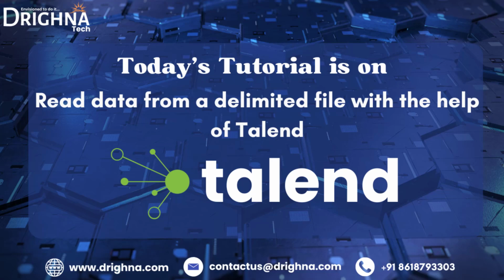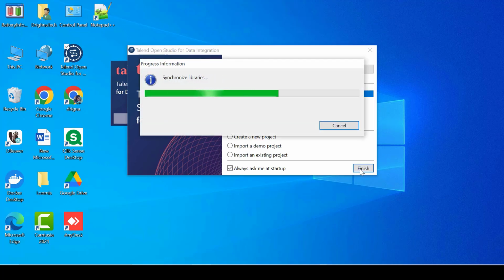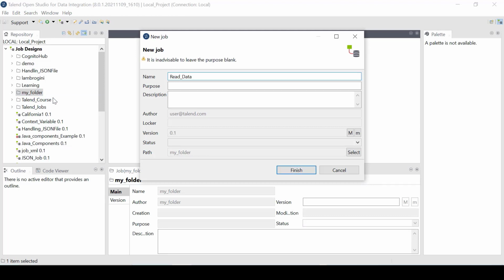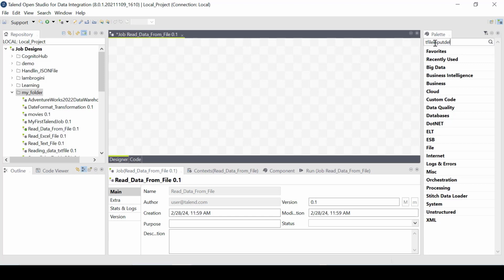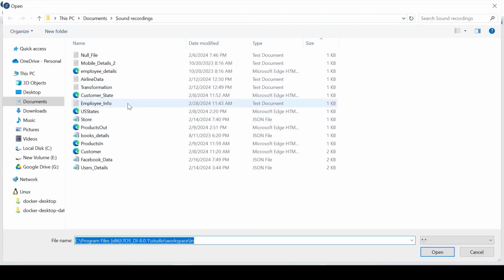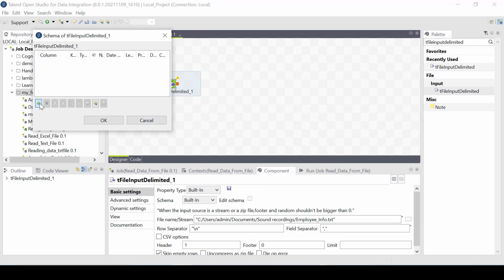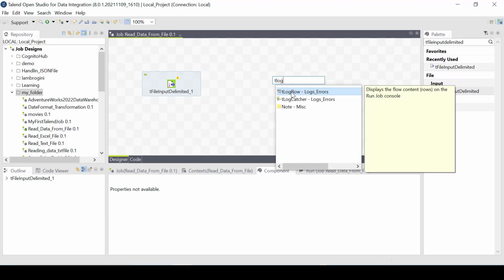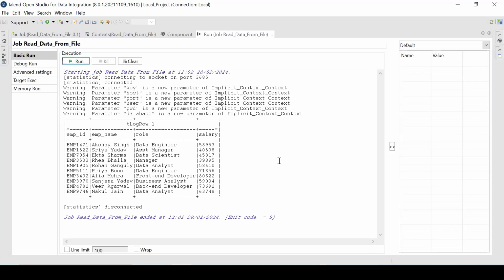TalendTutorial DataIntegration DelimitedFiles DataManagement TechSkills DataProcessing ETL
Unlock the secrets of efficient data management with our latest YouTube tutorial on reading data from delimited files using Talend. This video is a must-watch for anyone looking to enhance their data integration and processing skills. Talend, a powerful and versatile ETL (Extract, Transform, Load) tool, makes it easier than ever to handle complex data tasks. Whether you're dealing with CSV, TXT, or other delimited file formats, this tutorial guides you through the process step-by-step, ensuring you can confidently manage and manipulate your data. Ideal for data engineers, analysts, and anyone interested in big data, this video offers practical insights into how Talend streamlines data workflows, making it a breeze to extract valuable insights from structured data files. Dive into the world of data engineering and expand your technical expertise with our comprehensive and easy-to-follow Talend tutorial.